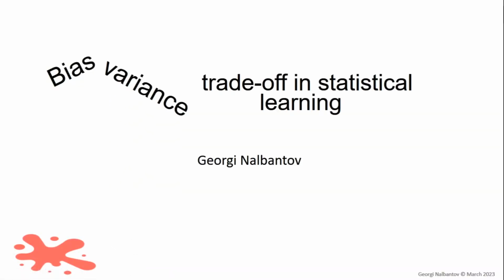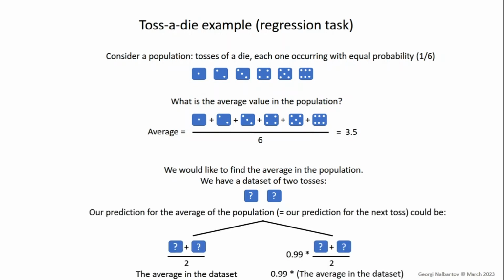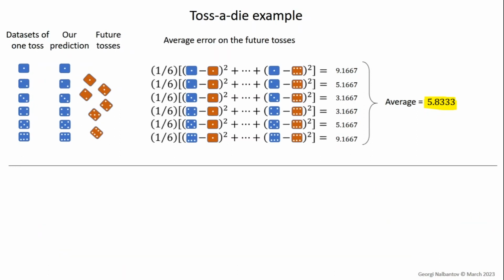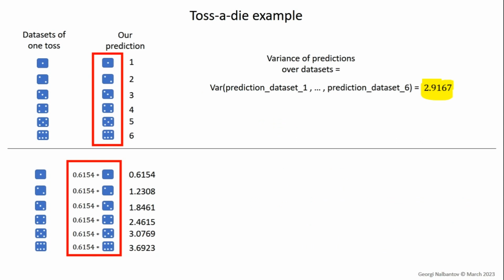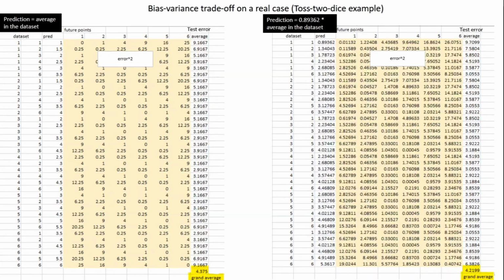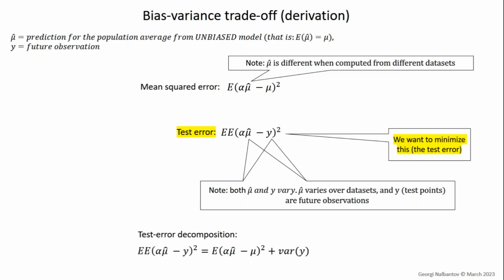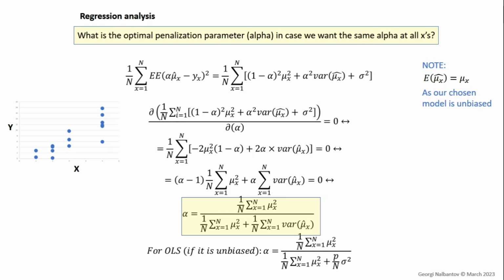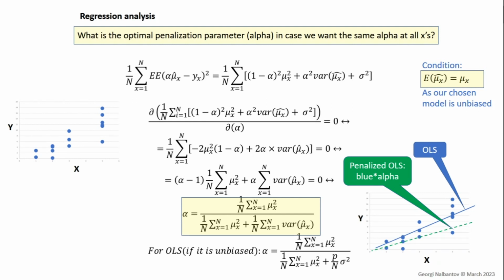Train and test error curves: bias variance trade-off example with throwing dice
This video provides a real-valued example for the famous bias-variance trade-off in the case of regression. Train and test error curves are derived for the case where we throw dice.